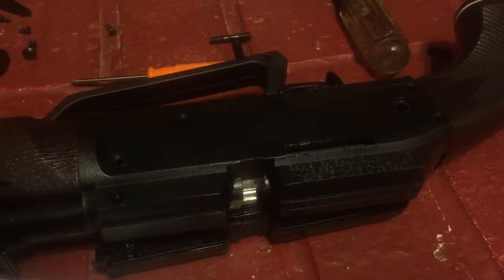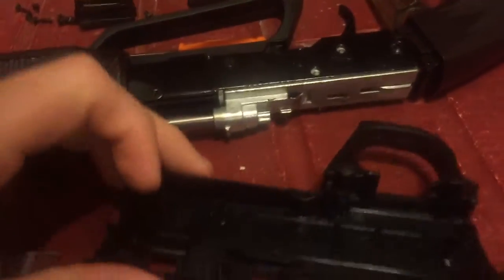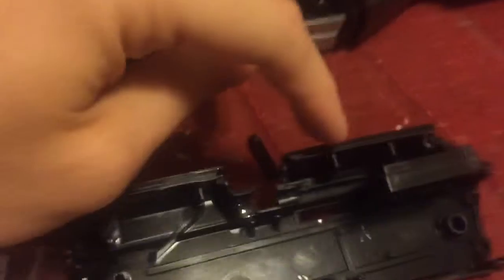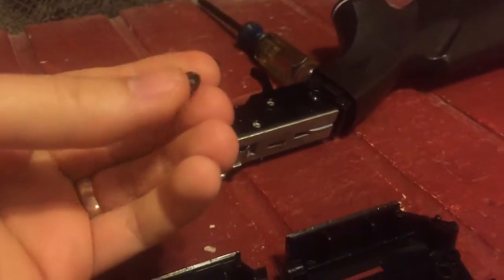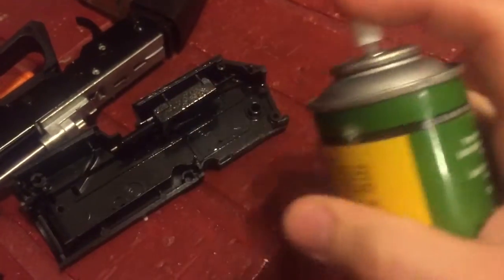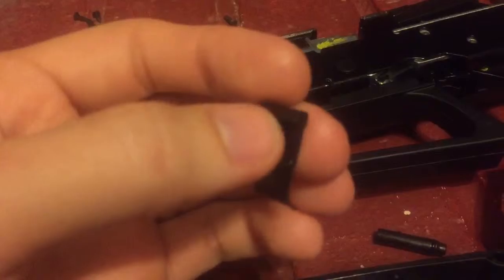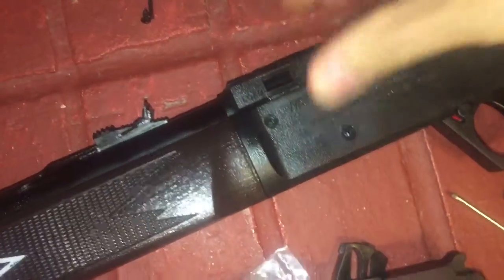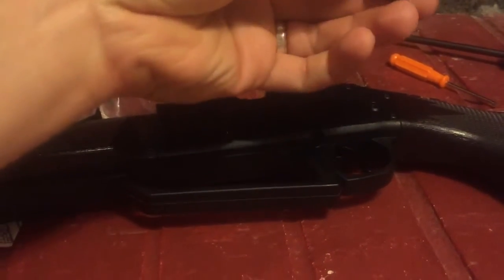Daisy Powerline 880 Bolt Replacement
I picked up a cheap Daisy Powerline 880 with a broken bolt. Let's replace the bolt.

Link to bolt